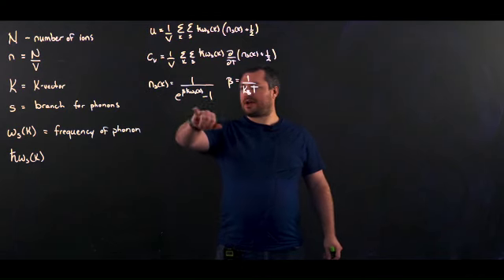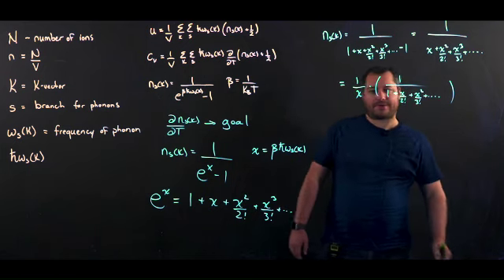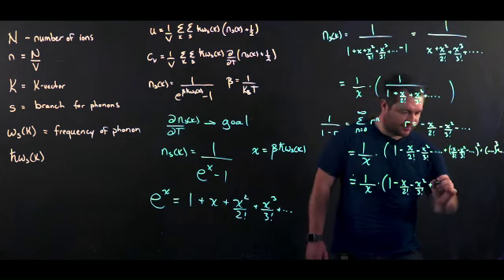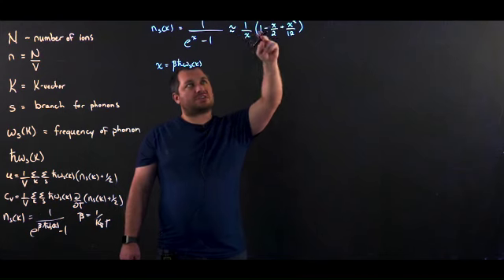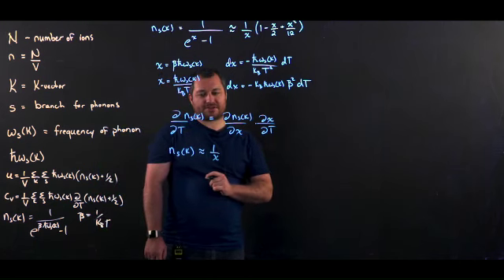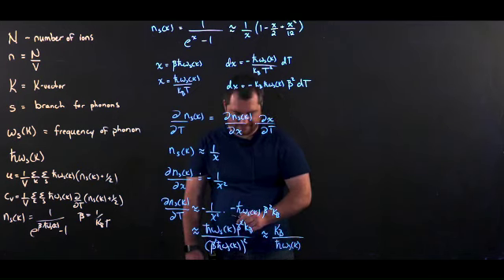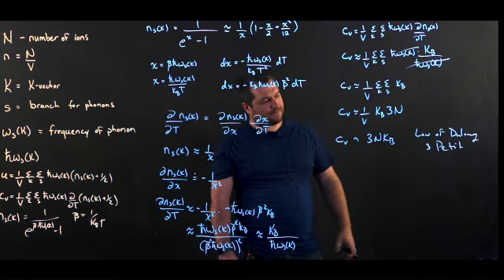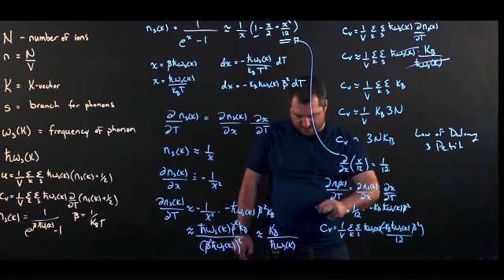Quantum Theory of the Harmonic Crystal Video 2 High Temperature Specific Heat Approximation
A collection of derivations we made for Physics 880 at Queen's University.
If we made a mistake, let us know!

Credits: Frank Hawkins and Nathanael Eddy